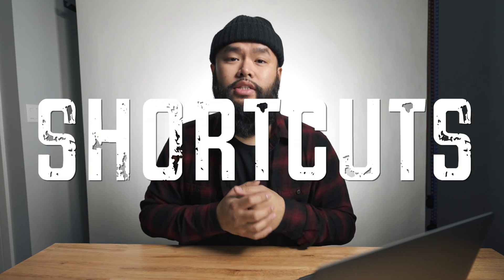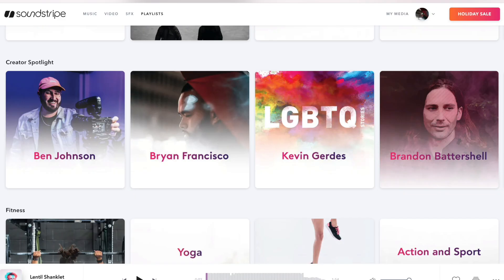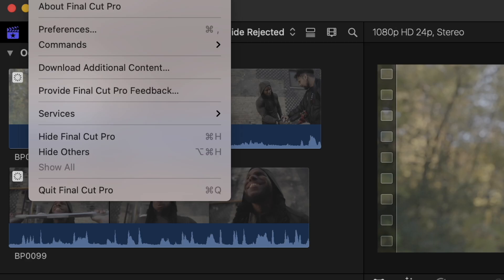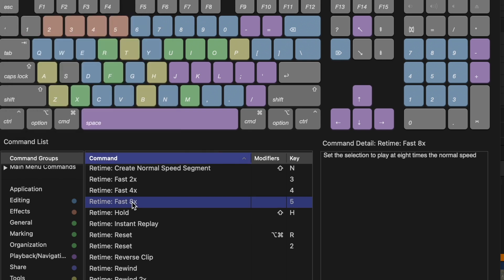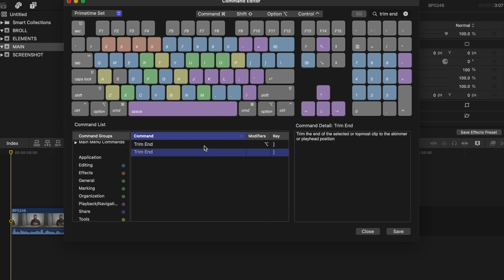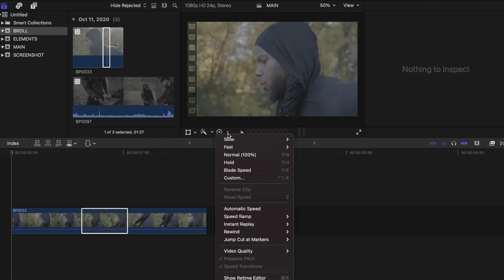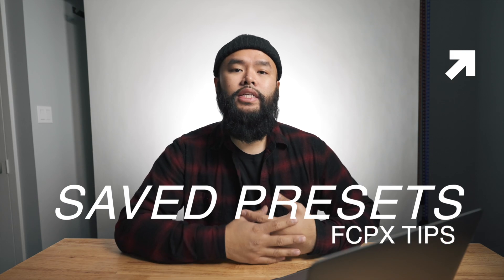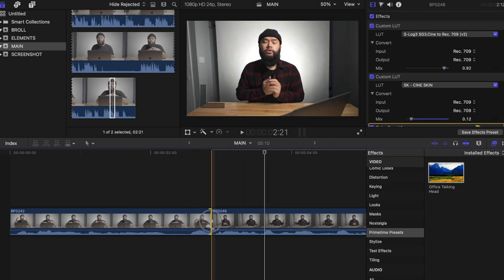FCPX Tutorial | How To Edit FASTER in Final Cut Pro X!!!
WHAT'S IN MY CAMERA BAG:
Main Camera
GoTo Lens
Backup Lens

MY OTHER GEAR:
2nd Camera
Ultra Wide Lens
All-Around Lens
Portrait Lens
Backup Gimbal
Point and Shoot Camera
Action Camera
Mini Cam

MY OFFICE GEAR:
Studio Mic
Studio Light
Desktop Widescreen Monitor
Monitor Lamp